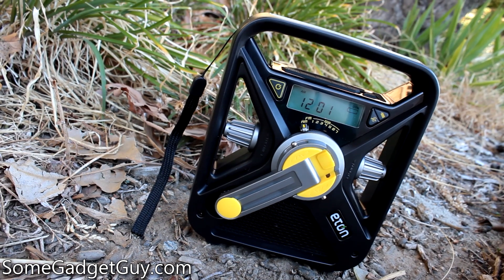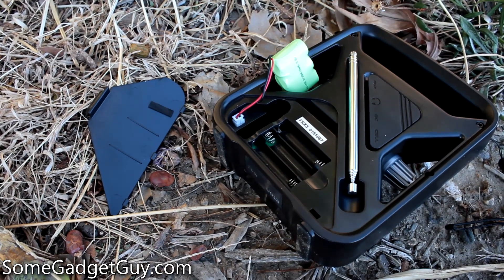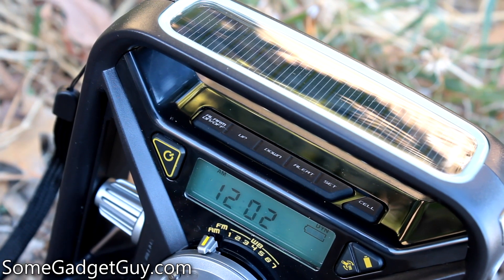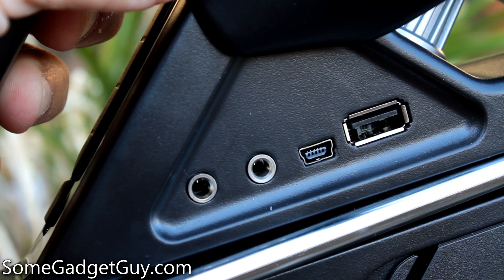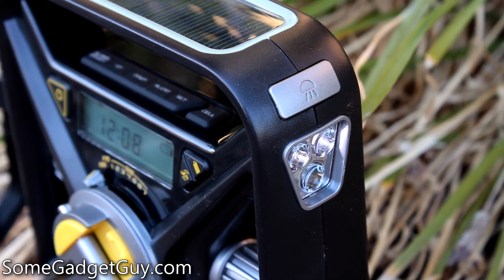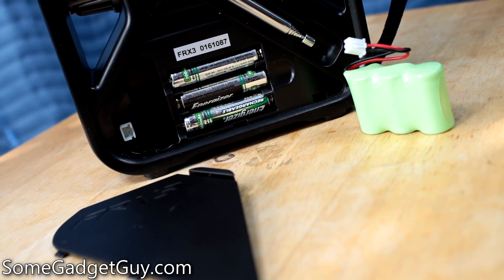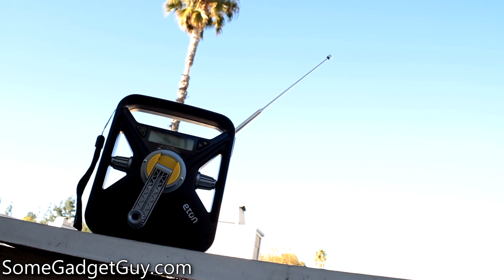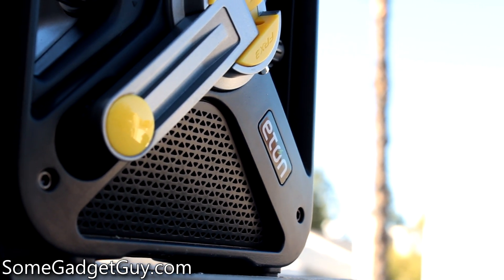Review: ETON FRX3 Emergency Radio & Cell Phone Charger - Handcrank & Solar Powered!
You folks should know by now how much I like tech designed for active outdoorsy lifestyles, and gadgets which fulfill specific functions. I was really happy to get my hands on this emergency radio from ETON, as I happen to live in an earthquake prone state, and it looked like a great addition to my emergency kit. Let's take a look at the FRX3!

Shop for electronics using the following link to support our site and reviews at no additional cost to you